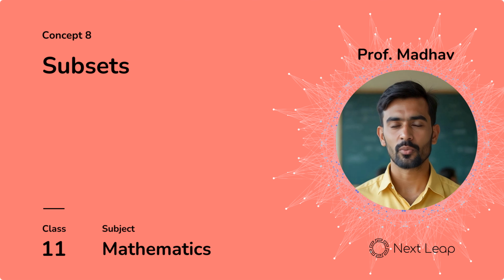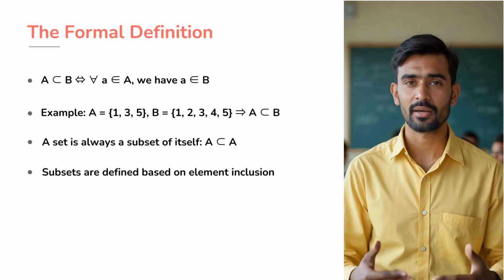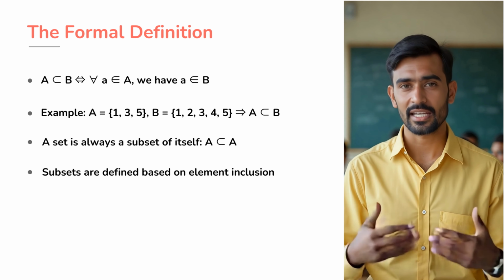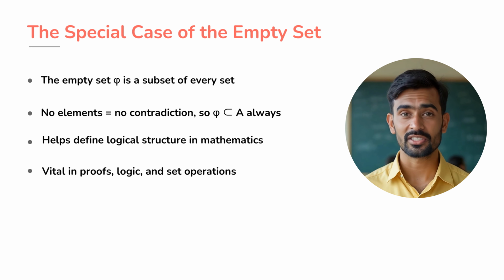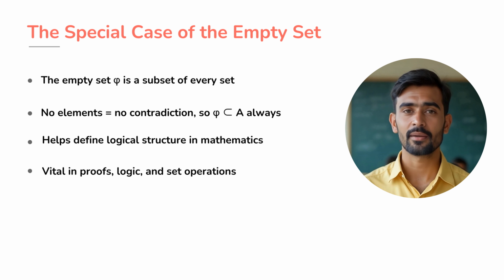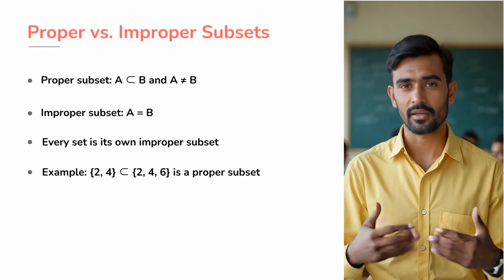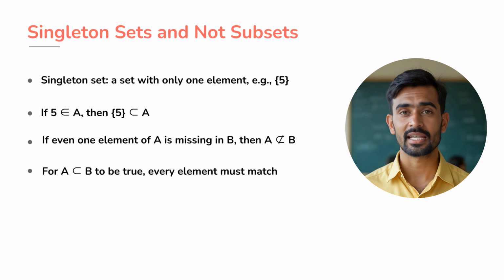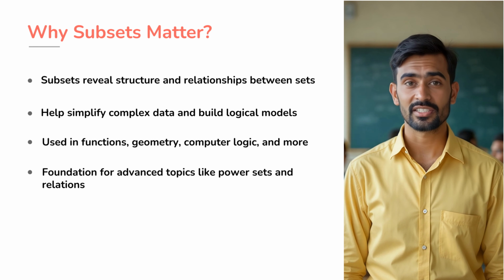Subsets | Class 11 Maths | Chapter - Sets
Can one set be “inside” another?
Yes — it’s called a subset, and it’s a foundational concept in set theory!

In this AI-powered video by NextLeap, we simplify subsets using intuitive visuals, real-life logic, and exam-smart tips — aligned with CBSE, ISC, and MSBSHSE Class 11 Maths.

📌 What’s Inside:

What is a Subset?

Formal definition using symbols

The empty set is a subset — always!

Proper vs Improper Subsets

Singleton sets & counterexamples

Why subsets matter in higher math, proofs & logic

📚 Perfect For:

Class 11 Maths – Chapter 1: Sets

Students of CBSE, ISC, Maharashtra Board (MSBSHSE)

NCERT + Concept Clarity for Exams

JEE/CUET Foundation

Smart visual learners & revision seekers